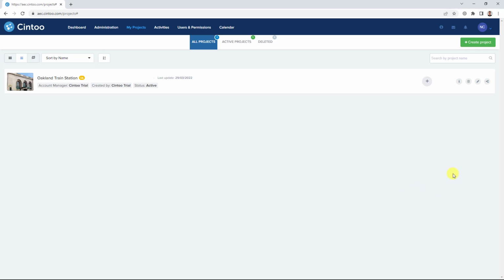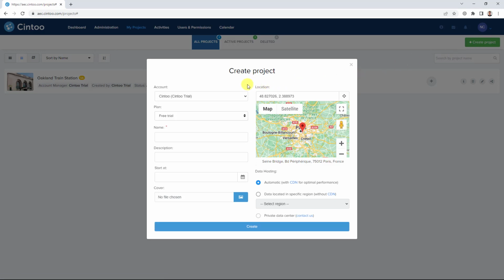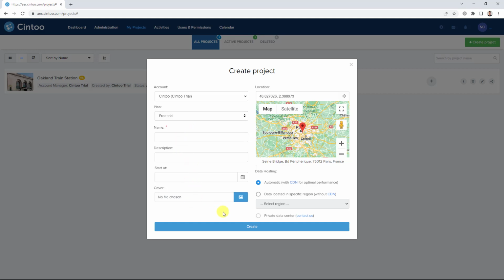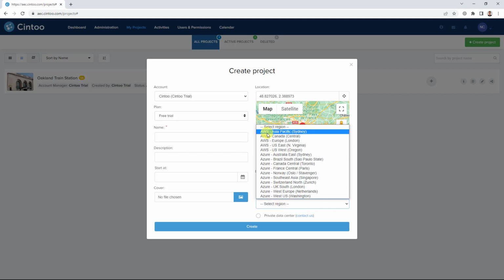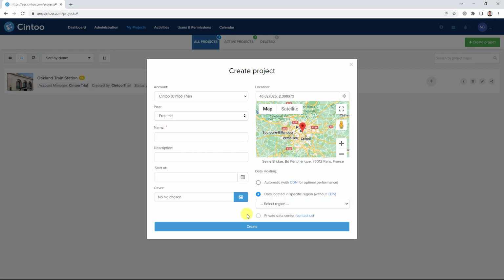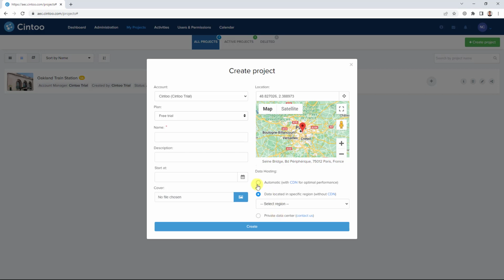01 How to Create a Cintoo Project